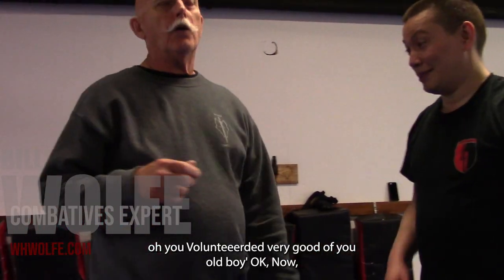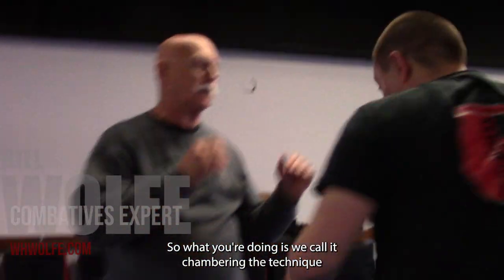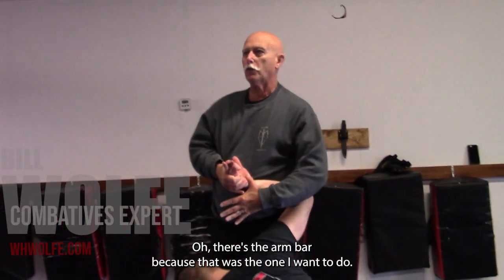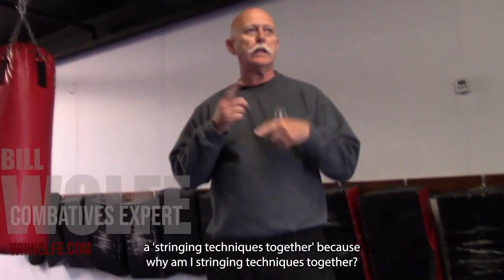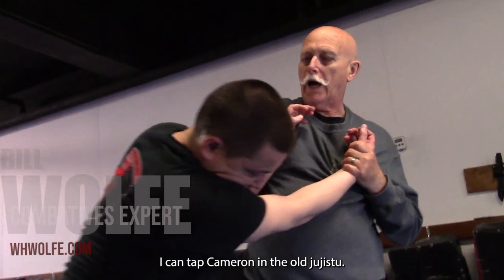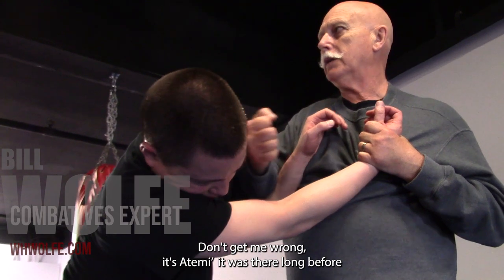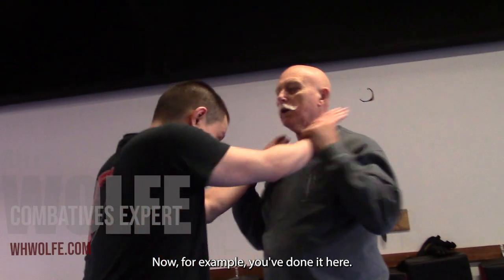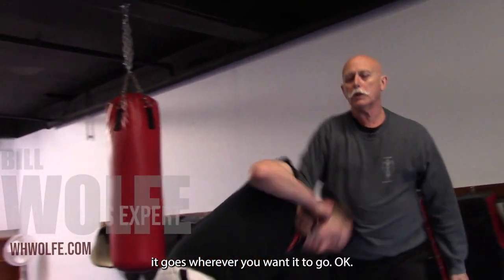Wrist Turns to Arm-Bars Stringing techniques together! | Bill Wolfe | Defendo | Wolfes Combatives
There always has to be a plan B, even a plan C when it comes learning how to grapple for the street.  I learned a long time ago ‘Murphy’s Law’ can kick-in especially when you’re dealing with a assailant who is high on drugs and a technique like fingerlock' you started to use fails, Maybe because in the last second they make a fist…so plan A failed the fingerlock…not to panic (no emotional content!) here’s my plan B …a arm bar!  It’s not a sport mindset because a lot of these effective techniques are not allowed in sports competitions.  Therefore few partitioners today are good at employing them in the heat of battle because small joint manipulation is against the rules.  I have trained myself to adapt to the threat in a heartbeat by stringing together techniques.  Granted it takes time and willing partners to master the concept but after a police career using this concept almost on a daily basis I can tell you it sure works.

Learn this in Bill Wolfes Defendo ‘Combat Technician (Combat Tech is level I) Stand up joint manipulation off Front Choke' and Front Grab' segment of his curriculum!

Bill Wolfe Curriculum is world renown and sought after, mimicked and plagiarized by many over decades! This means its “gotta be good! Bill Wolfe’s Original Canadian DEFENDO Training!

Live Training - Courses, Workshops, Groups,
Online Training - Combatives College - Video Library 300+ videos
Shop Dvd’s & Downloads

Civilians, Law Enforcement, Armed Forces,